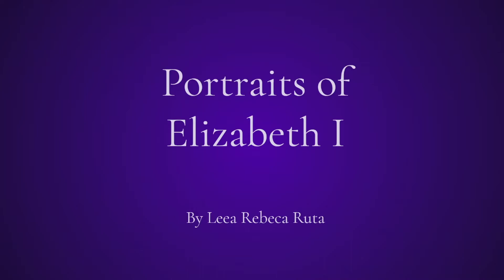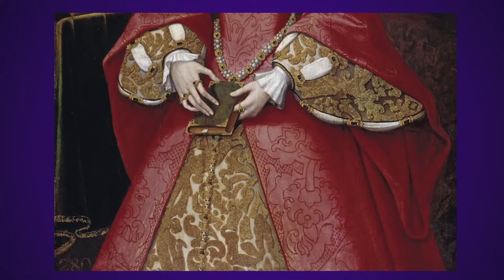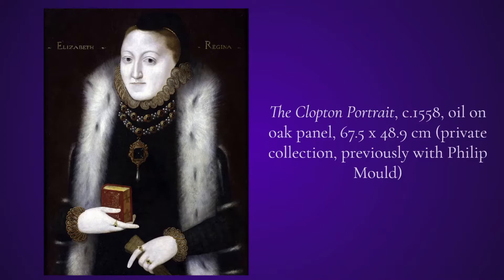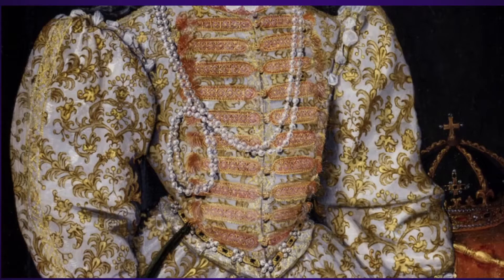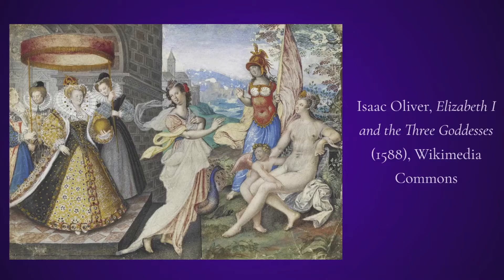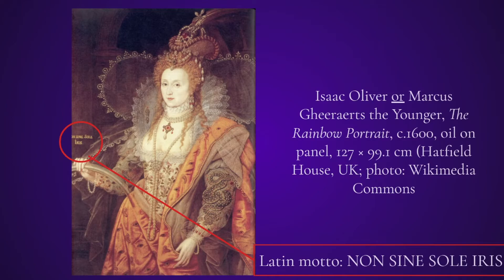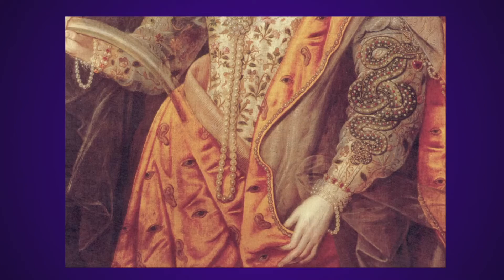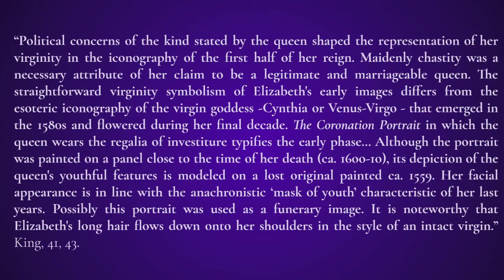Portraits of Elizabeth I - Queen of England (Art History oral presentation)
Hello all,

I had to make an oral presentation for my art history class presenting some portraits of Elizabeth I. There's so much more art but I tried to focus on only some of them. Even then the video is very lengthy.